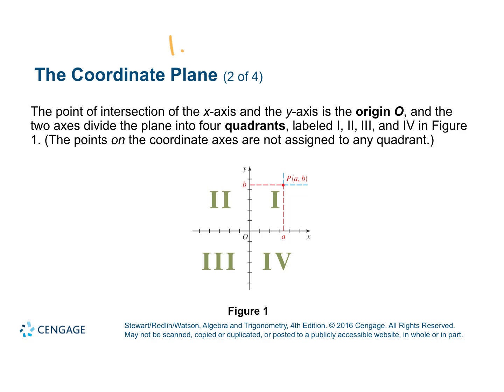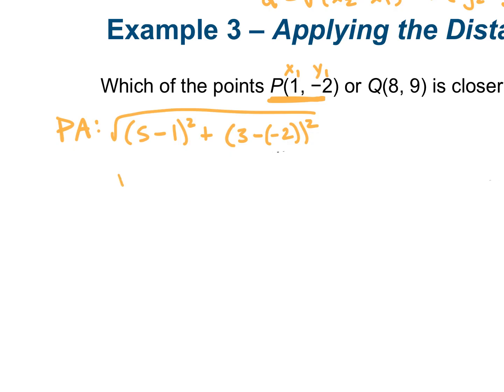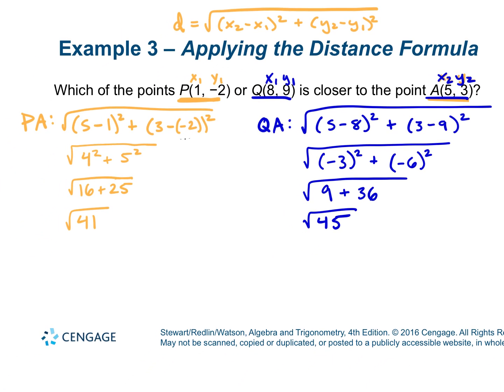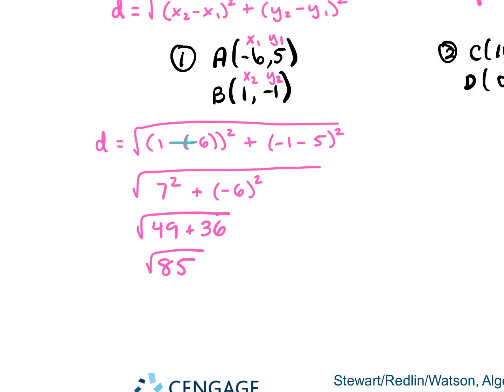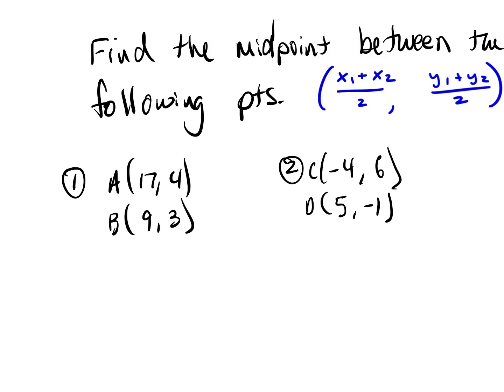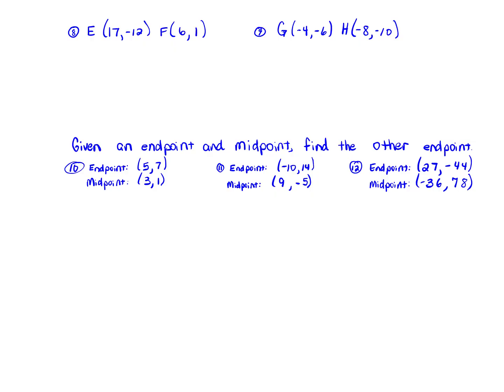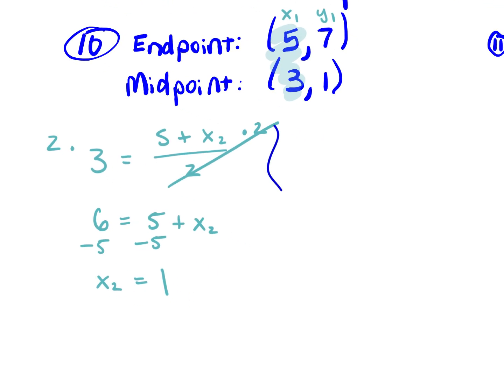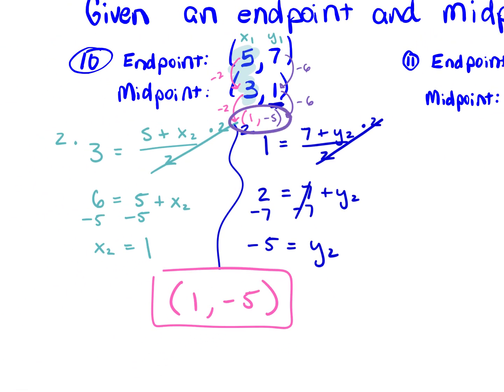8.26 MFCA 1.1 MIDPOINT AND DISTANCE